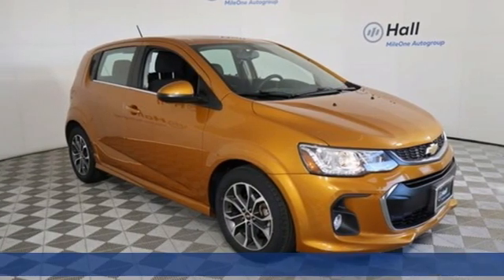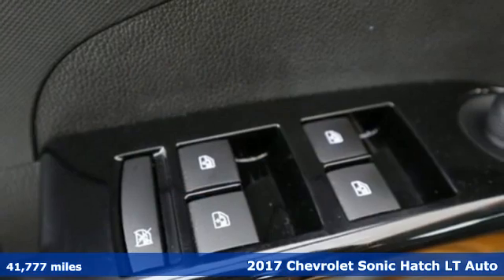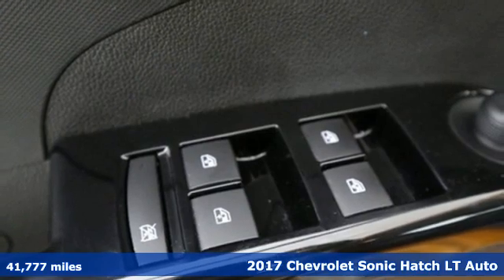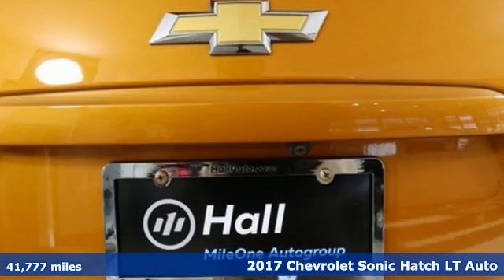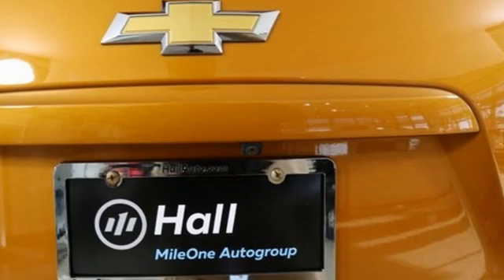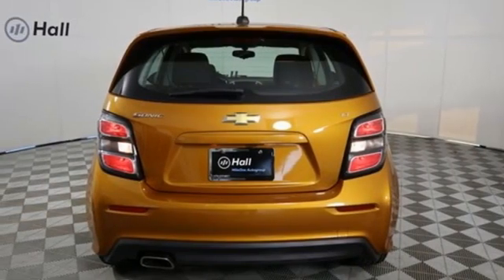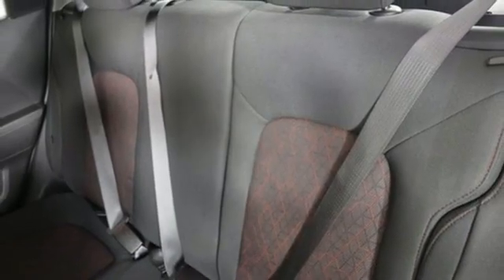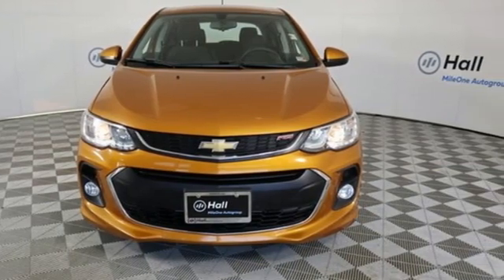Used 2017 Chevrolet Sonic Virginia Beach VA Norfolk, VA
Year: 2017
Make: Chevrolet
Model: Sonic
Trim: LT
Engine: ECOTEC 1.8L I4 DOHC VVT
Transmission: 6-Speed Automatic
Color: Orange
Interior: jet black
Mileage: 41777
Stock #: 9021566A
VIN: 1G1JD6SH8H4137859
2017 Chevrolet Sonic LT Orange Burst Metallic Cargo Package, Backup Camera, Audio Package, Alloy Wheels, Climate Package, Comfort Package, License Plate Front Mount Package, Light Package, Power Mirror Package, Power Package, Sound Package, We are currently offering Vehicle Purchase Home Delivery by appointment. Please contact for details., 2 Spare Keys, 6-Way Power Driver Seat Adjuster, Brake assist, Compass Display, Convenience Package, Electronic Stability Control, Enhanced Driver Information Center, Heated Driver & Front Passenger Seats, Keyless Open, Keyless Start. FWD 6-Speed Automatic ECOTEC 1.8L I4 DOHC VVTbrbrRecent Arrival! Odometer is 7600 miles below market average! 24/34 City/Highway MPGbrbr Awards:br * JD Power Initial Quality Study (IQS) * 2017 KBB.com 10 Coolest New Cars Under $18,000 * 2017 KBB.com 10 Most Awarded BrandsbrReviews:br * Optional turbocharged engine is powerful and gets respectable fuel economy; cabin is relatively spacious for this class; generous number of standard and available features; excellent crash test safety scores; ride quality is better than most competitors; fun to drive. Source: Edmundsbrbrbr*Every Internet Price includes current applicable dealer discounts. Your additional costs are sales tax, tag and title fees for the state in which the vehicle will be registered, any dealer-installed options (if applicable) and a $699 dealer processing fee (Virginia, North Carolina). Prices are subject to change, and prior sales are excluded. While every reasonable effort is made to ensure the accuracy of this information, we are not responsible for any errors or omissions contained on these pages. Please verify any information in question with the dealer.

Address:
3757 Bonney Road